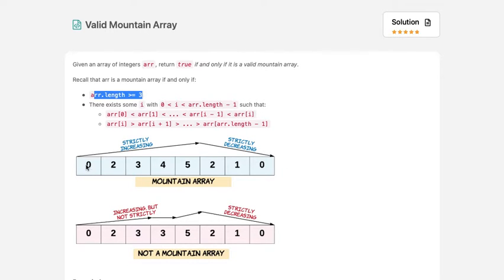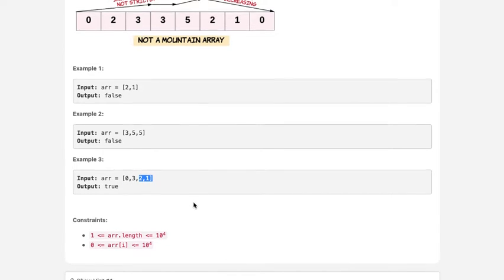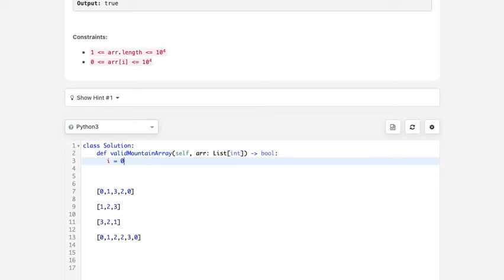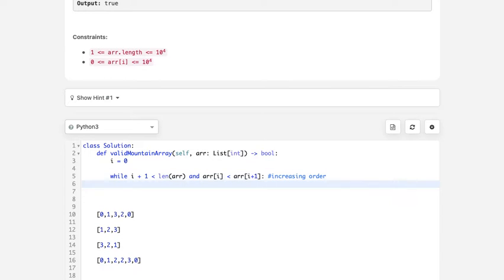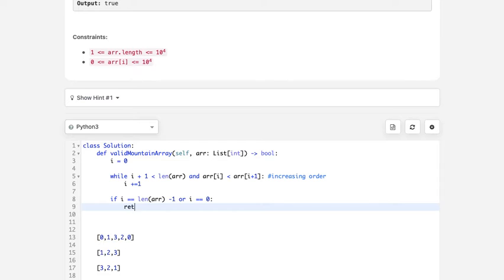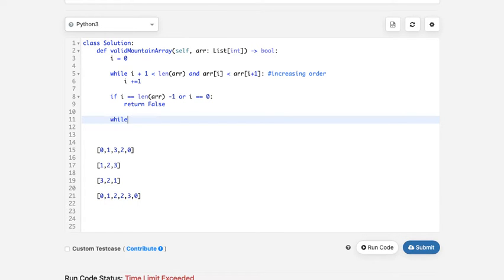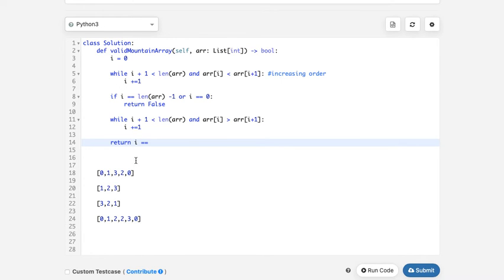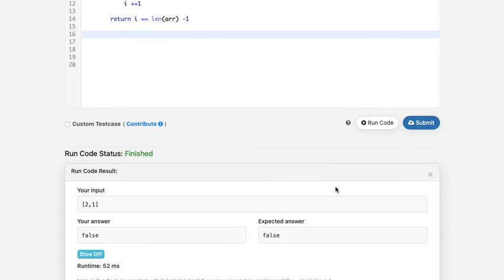LeetCode Q 941. Valid Mountain Array